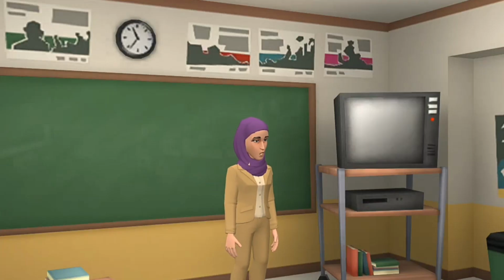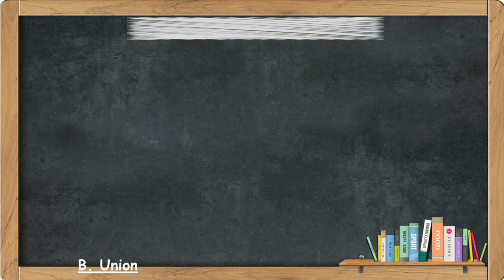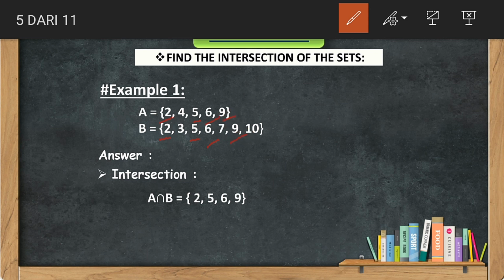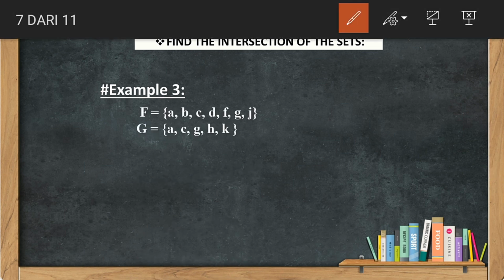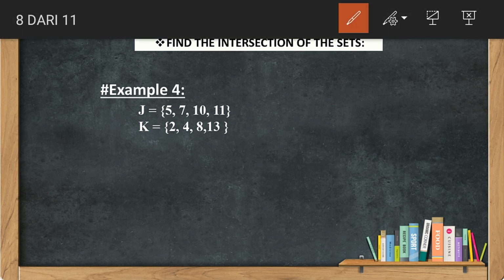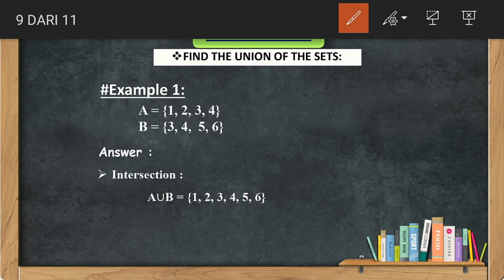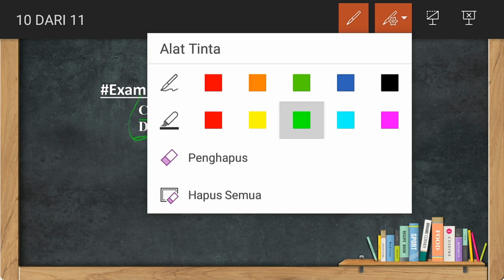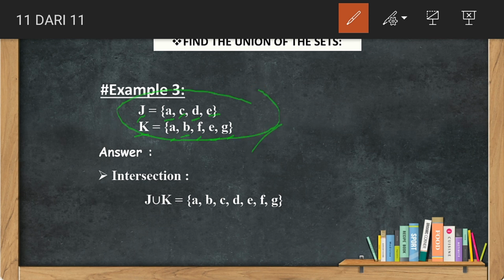Intersection and Union Sets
🌼English For Math🌼
Hallo Everyone✨
I hope this video is useful for all of us..

Name : Fenty Nor Safitri
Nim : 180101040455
Class : PMTK B 2018
Lecturer : Ahmad Wafa Nizami, M.Pd